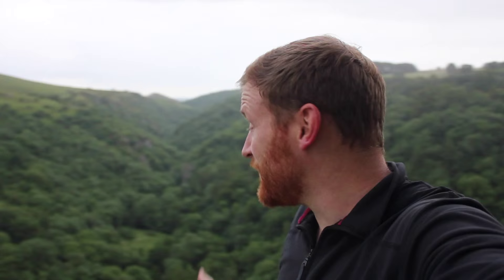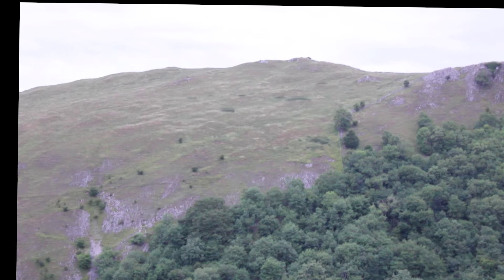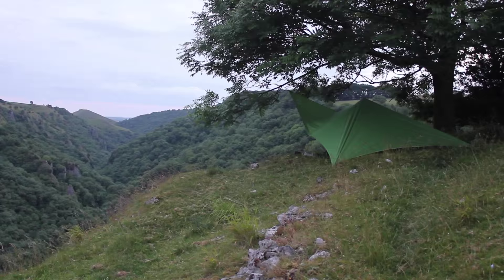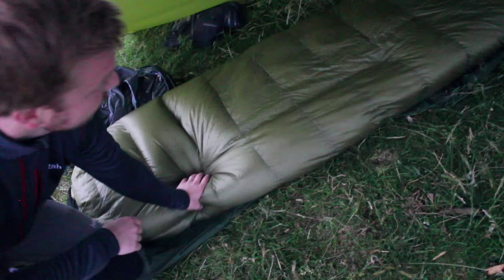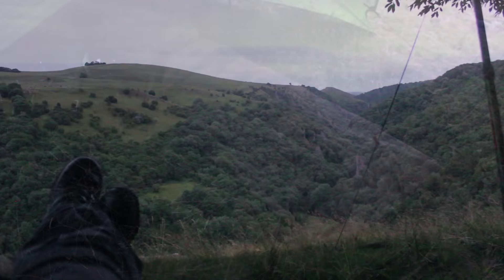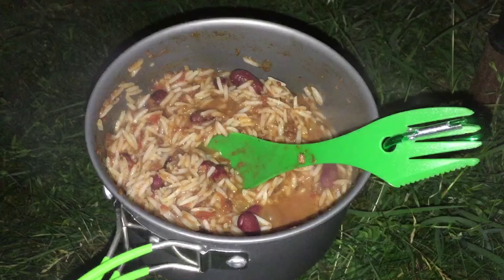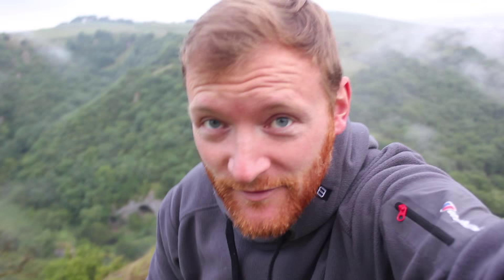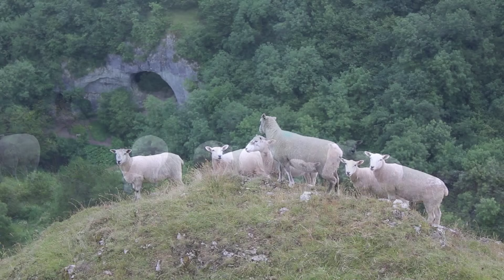Peak District - Wild Camping - Dovedale Tarp & Bivvy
In this video I meet up with my friend Rich for an overnighter on a hill above Dovedale, a MicroAdventure style trip. we met up at Ilam and had a great walk through Dovedale to Milldale and then went for a few beverages at the George Inn at Alstonefield while we waited for the day walking crowds to disperse. At around we 8pm we made our way back to Dovedale and found a fantastic little spot overlooking the dale itself. A great night was had and we awoke to a fantastic display of cloud and mist rolling around down in the valley. After a sharp descent back down we crossed the River Dove (wet feet) before heading back to the cars and off to work.

Micro Muff DSLR Wind Protector

All music by Dean Read. Footage shot with a Canon 550D with an 18-55mm Lens, the night footage and timeless were shot on an iPhone 6 Plus and it was all edited in iMovie